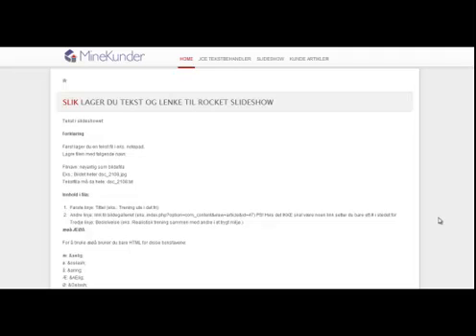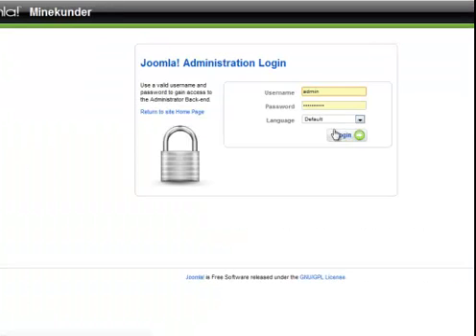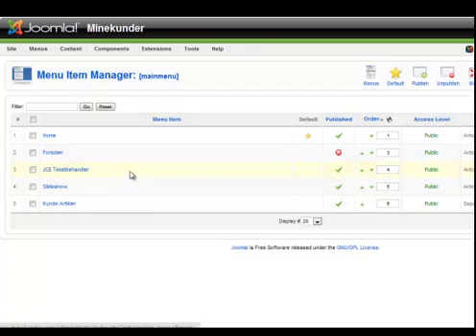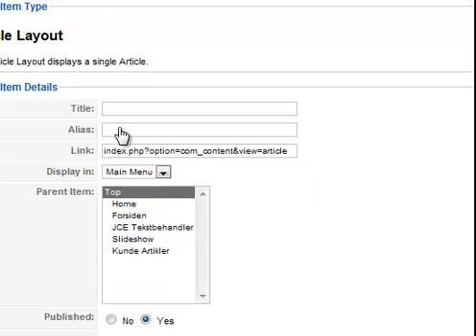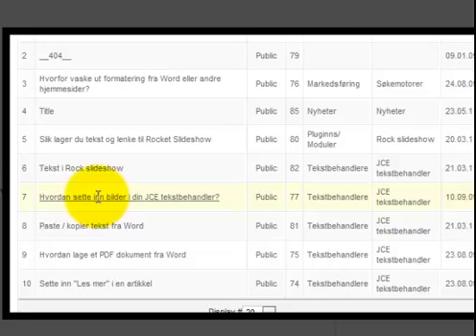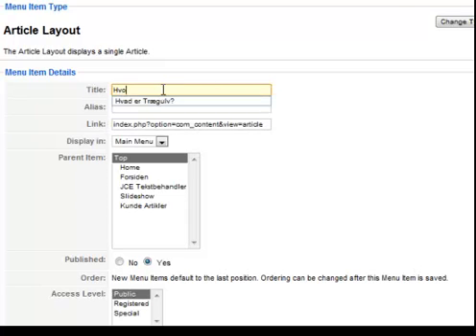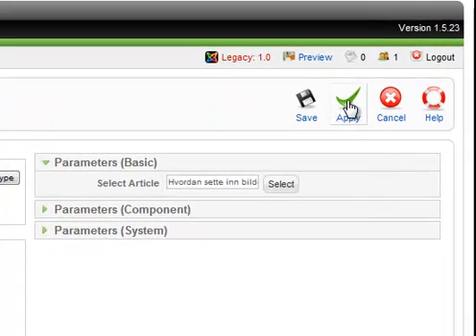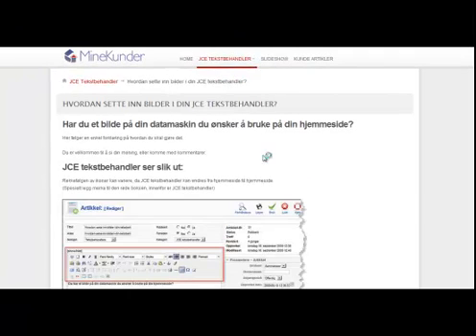Making a Drop Down Menu in Joomla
Its not difficult to make a dropdown menu in Joomla. Just follow these simple steps.